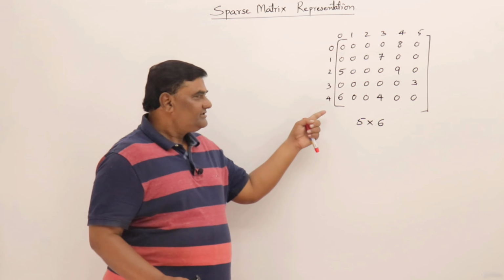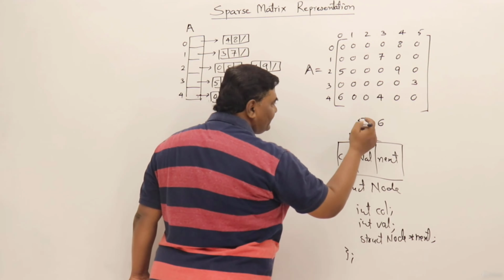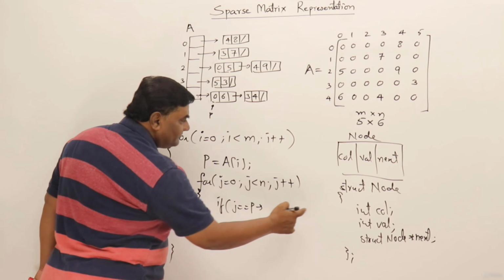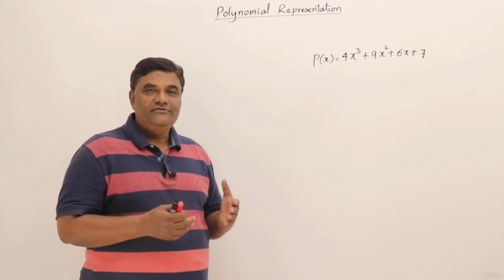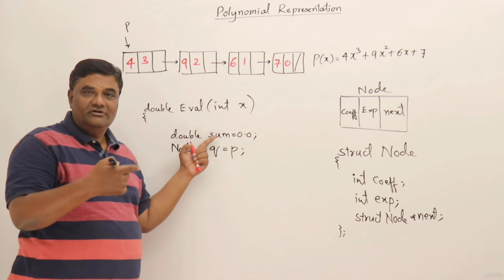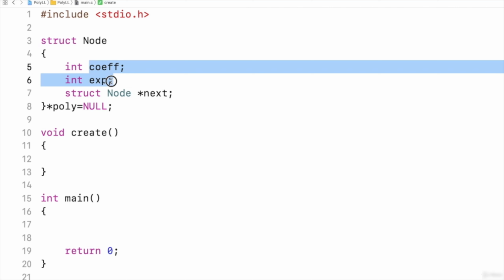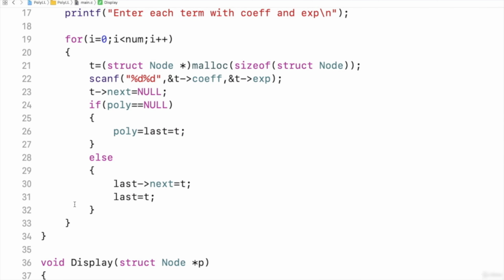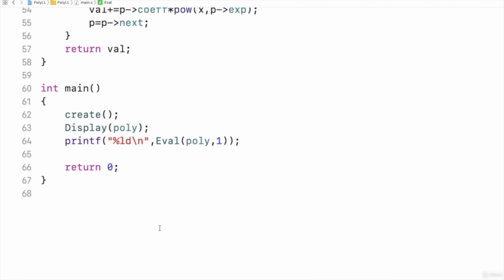Mastering Data Structures & Algorithms C & C++ | 15. Sparse Matrix and Polynomial using Linked List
Sparse Matrix and Polynomial using Linked List (15)
1. Student Challenge  Sparse Matrix using Linked List - 00:00
2. Student Challenge Polynomial Representation using Linked List - 09:42
3. Let's Code Polynomial - 16:50

✔️ Learn various Popular Data Structures and their Algorithms.
✔️ Learn Recursive Algorithms on Data Structures
✔️ Implementation of Data Structures using C and C++
✔️ Develop your Analytical skills on Data Structure and use then efficiently.
✔️ Learn about various Sorting Algorithms

Requirements
■ Previous knowledge of Programming in C and C++
About Instructor
I am the Instructor of this course, I have been teaching this course to university students for a long period of time, I know the pulse of students very well, I know how to present the topic so that it’s easy to grasp for students.
I know how to use White board to explain the topic and also to make it memorable. Remembering the thing and using them in right place is more important than just understanding the topic.

Who this course is for:
■ Developer who want to get Deepest knowledge of Data Structure
■ Undergraduate who want to Learn Data Structures Perfectly

Source code for all Programs is available for you to download

Source Code & File It will be given in the first comment, if you want, you can download it from there.